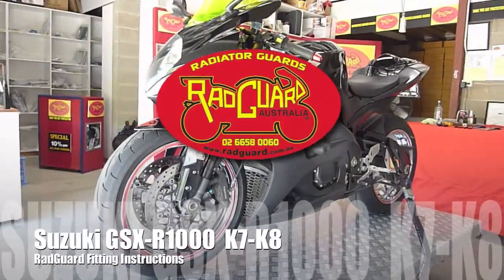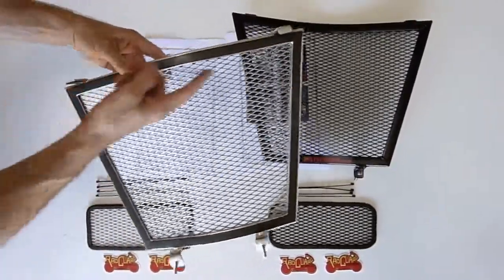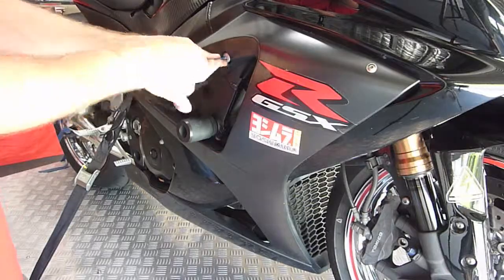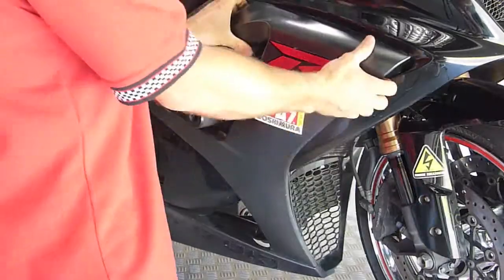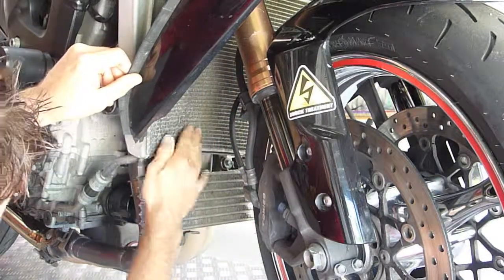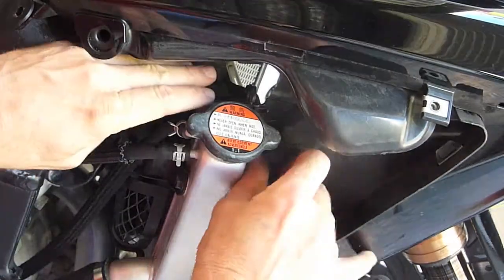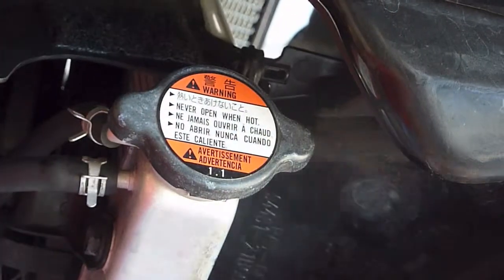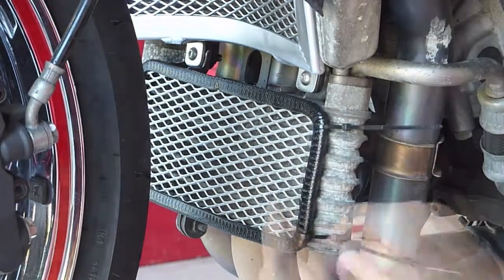Suzuki GSXR 1000 2007 - 2008 Rad Guard fitting instructions